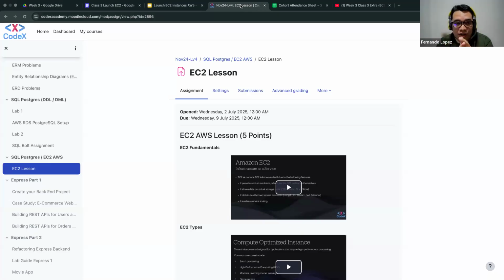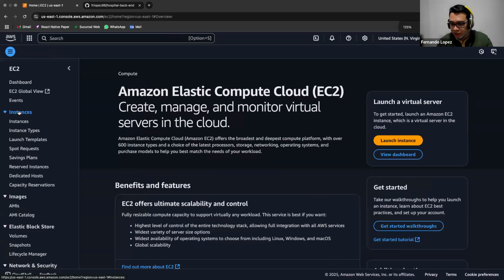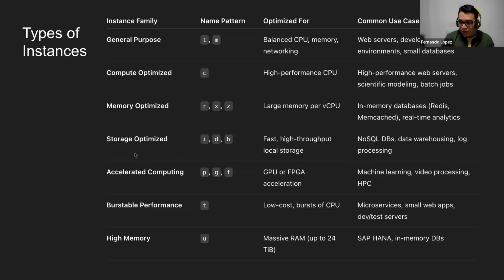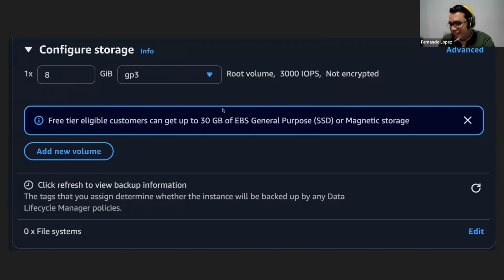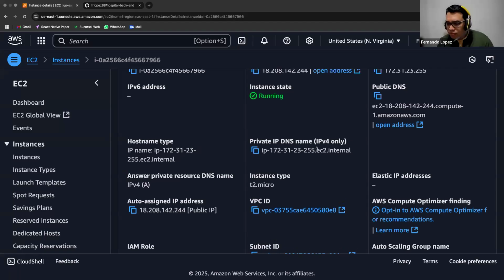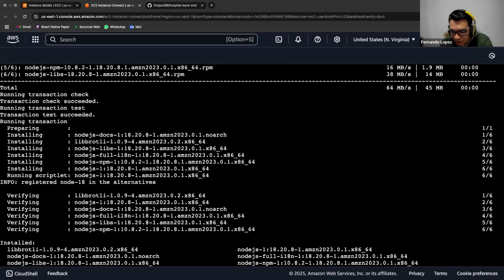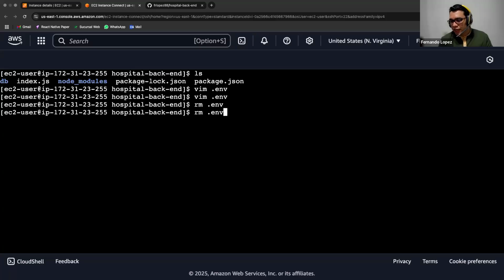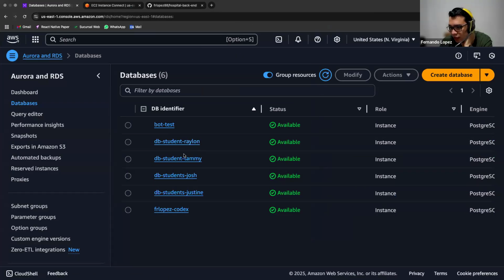Week 3 Class 3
EC2 Instance (AWS)